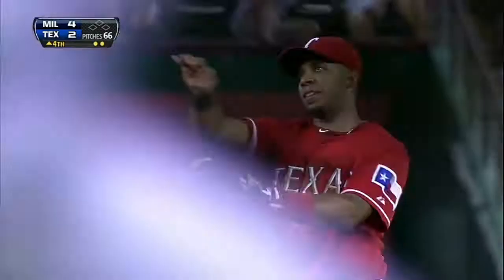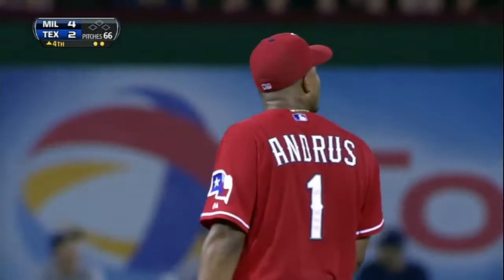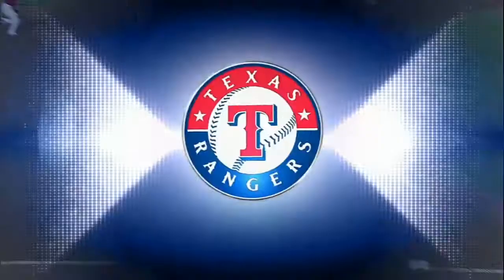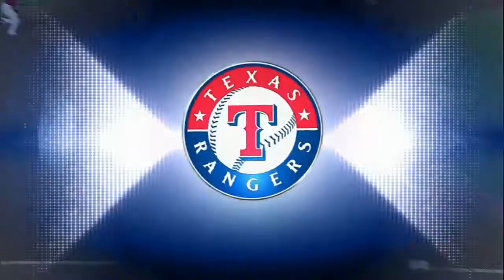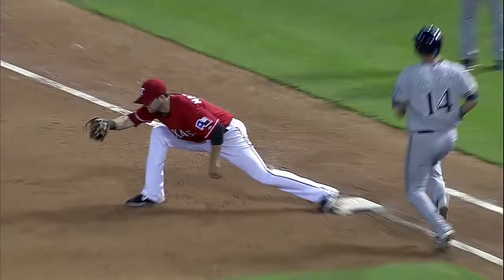MIL@TEX: Andrus makes the play on Bianchi's grounder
8/14/13: Elvis Andrus makes a great play on a grounder off the bat of Jeff Bianchi and fires to first for the out in the top of the fourth